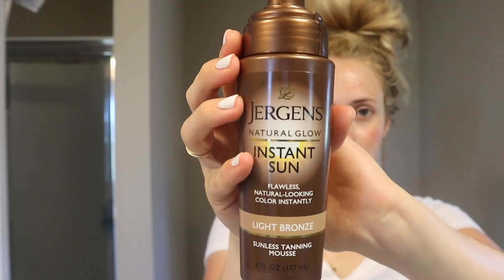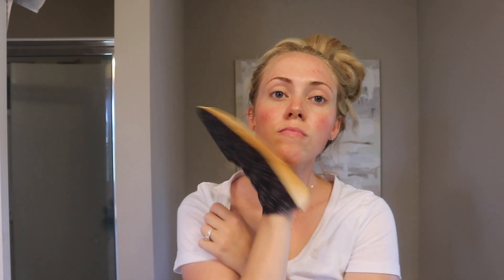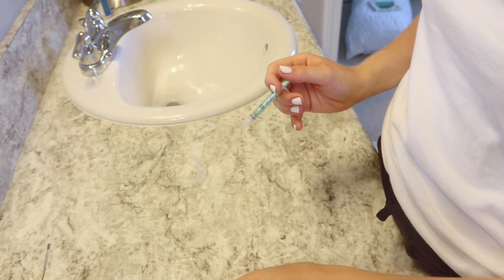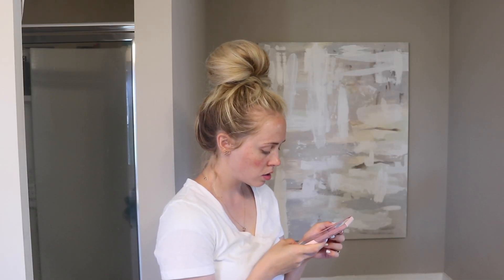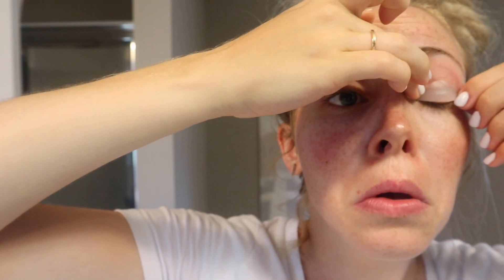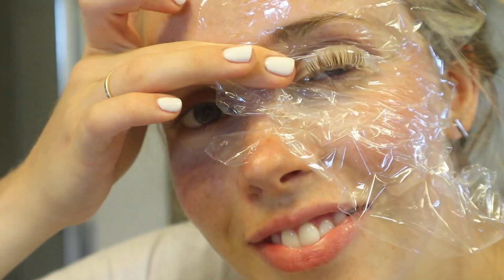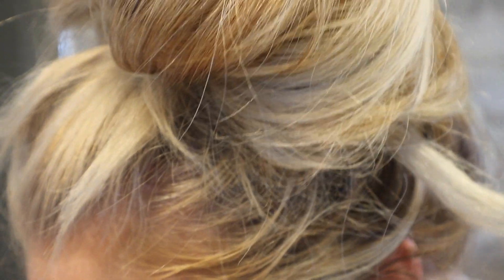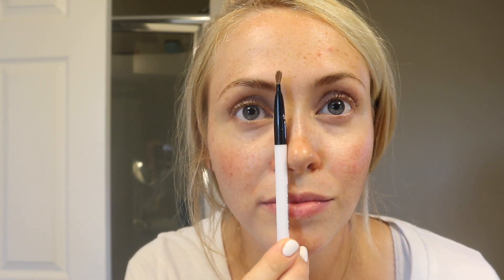How to INSTANTLY Look Better Without Makeup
I'm so glad you are here!! In todays video I am sharing with you my 5 favorite ways to enhance my natural beauty so that I feel a little more confident the days I don't feel like getting ready. Also, I really love having self care days every couple of weeks. It helps me to stay feeling fresh. I hope you enjoy!! oxoxo

Also check out Andrea's video. She has some good ideas as well!

Janna and Braden Family
450 Jackson Street #1469
Columbus, IN 47201